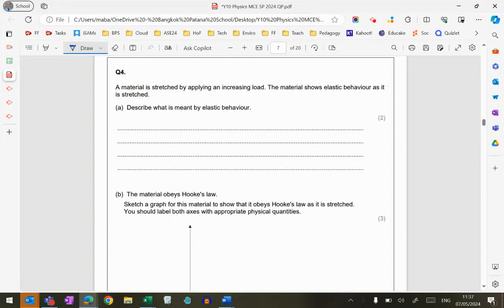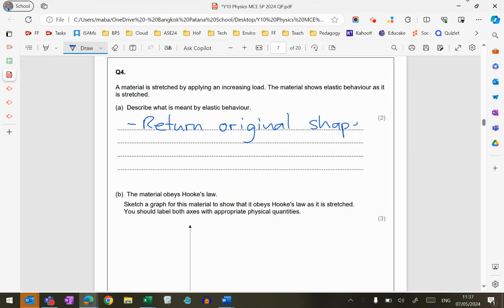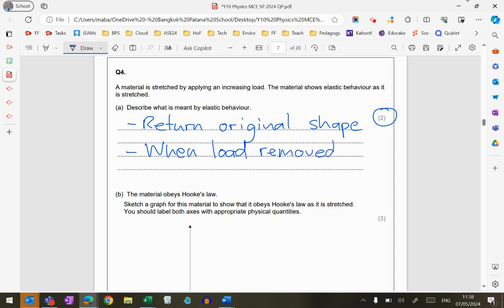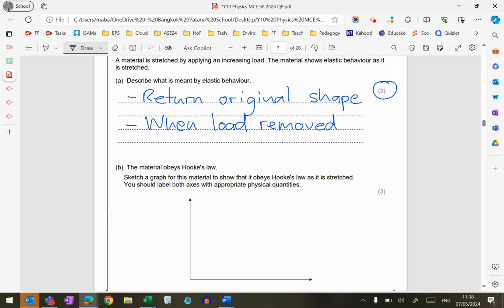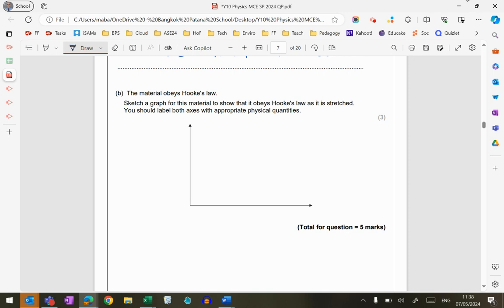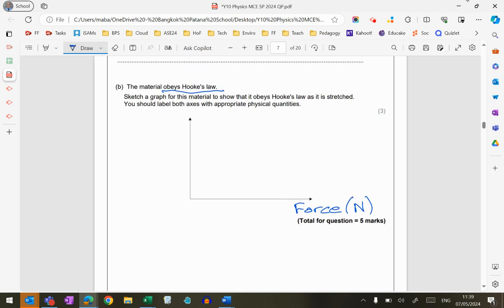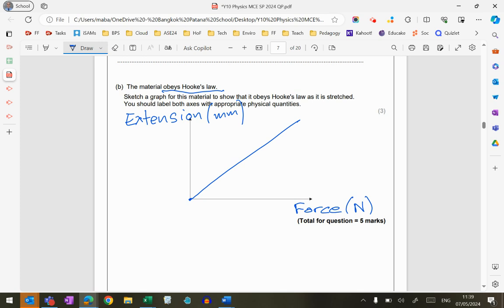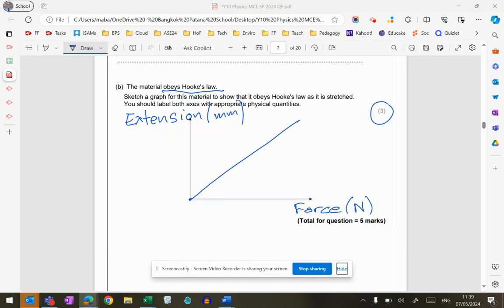Y10 Physics MCE 2024, Q4